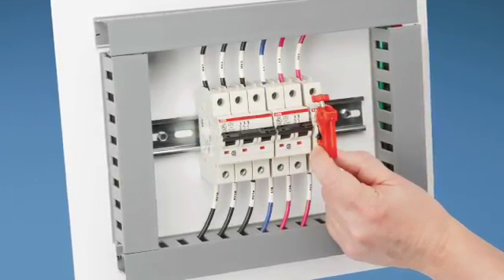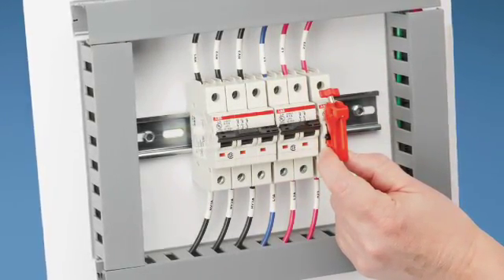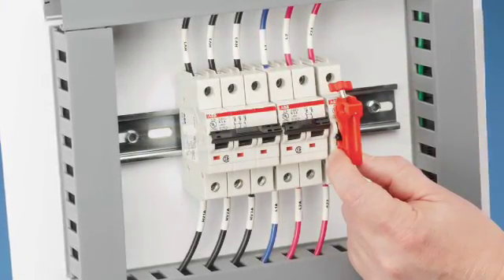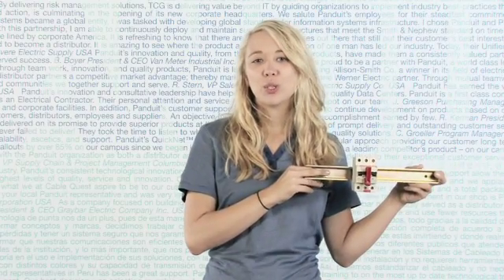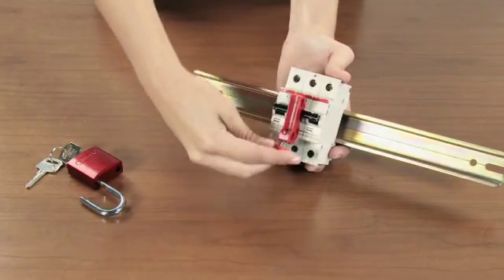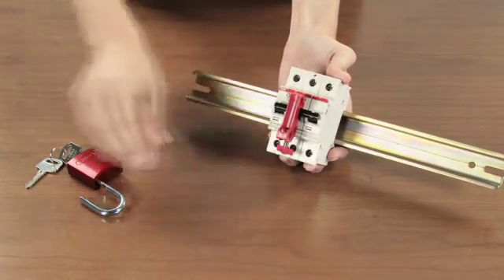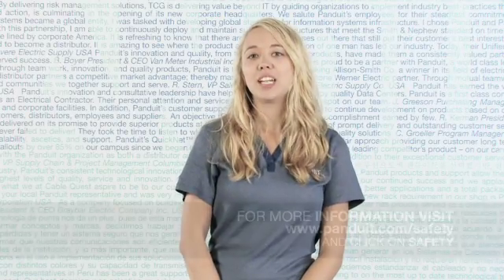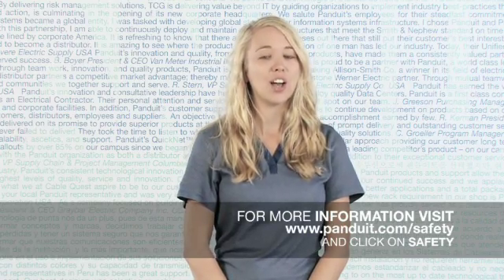Miniature Circuit Breaker Lockout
Panduit safety products lockout a full range of energy sources, helping customers comply with OSHA 1910.147. The new Panduit universal miniature circuit breaker lockout is designed for use in industrial automation and motor control centers.